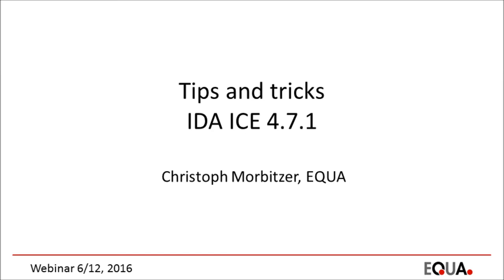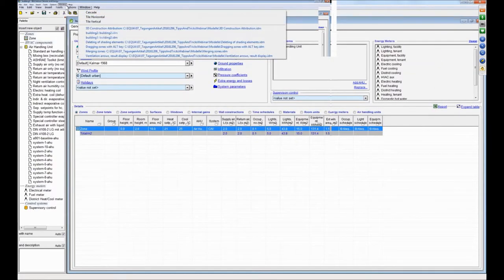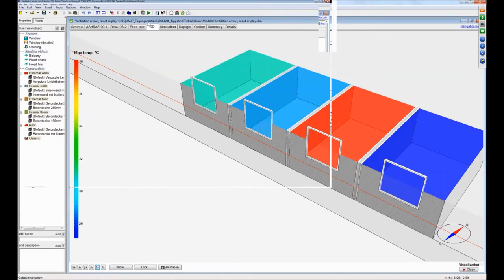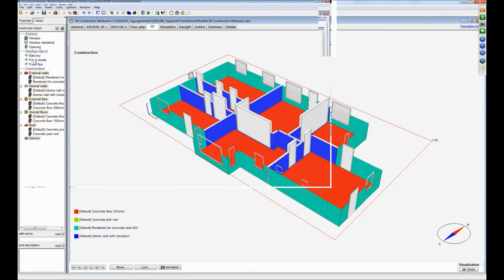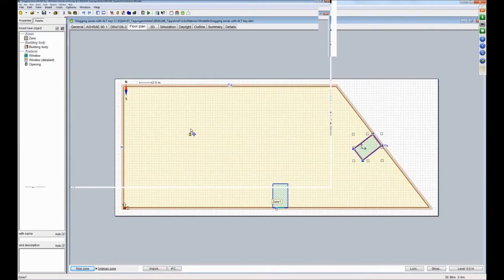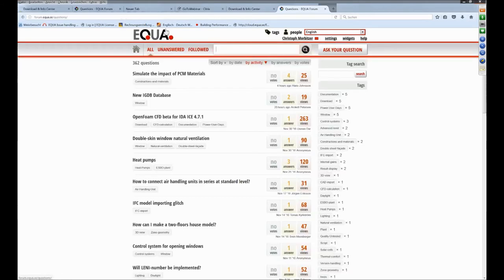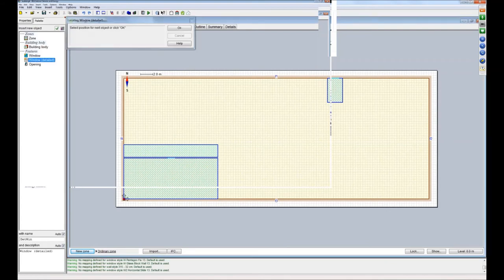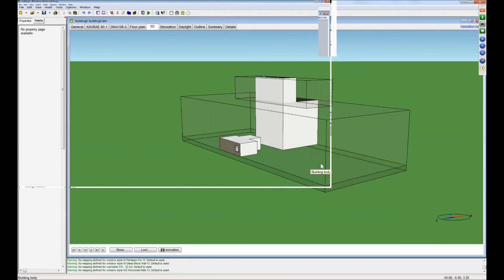Tips and tricks in IDA ICE 4.7.1 (Webinar)